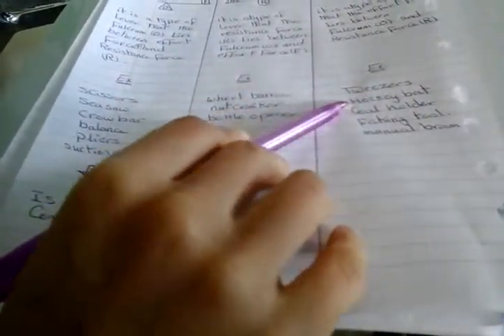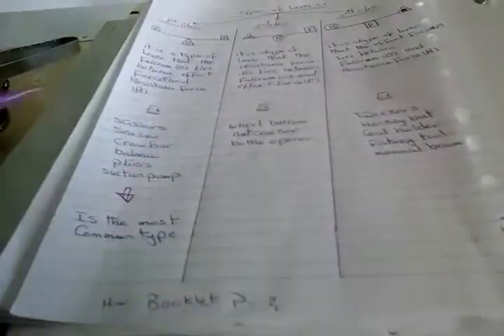prim 6 unit 1 lesson 1 science Levers-part 2